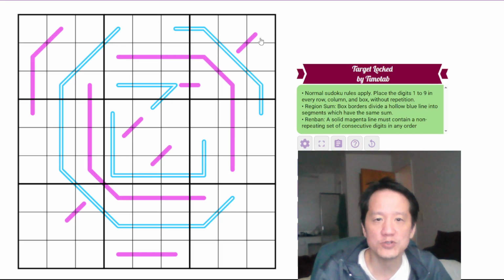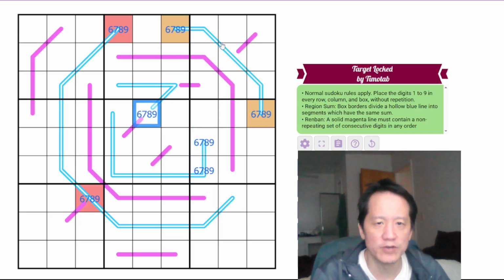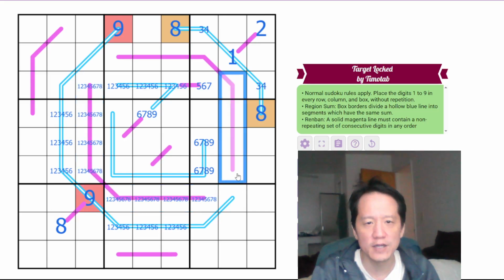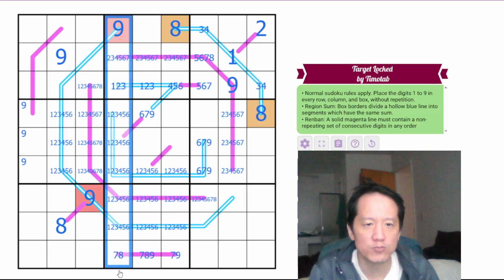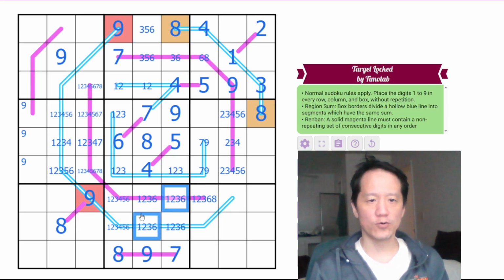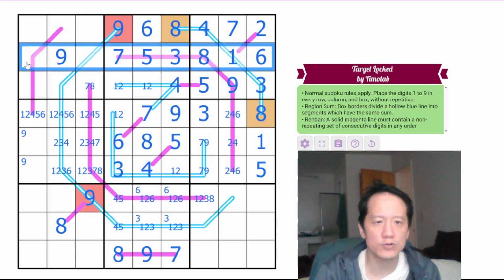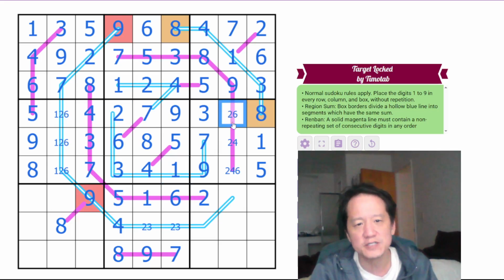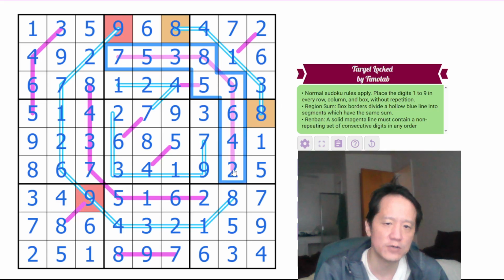Learn How To Sudoku with Target Locked